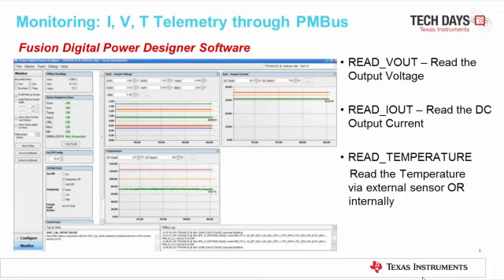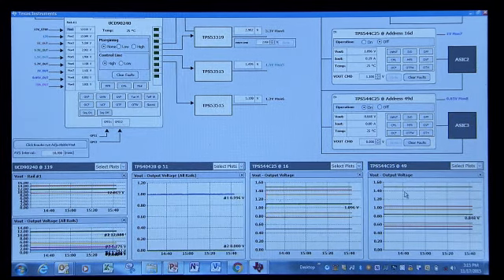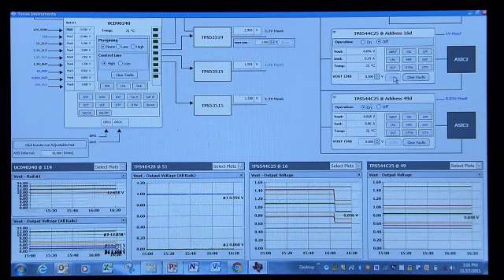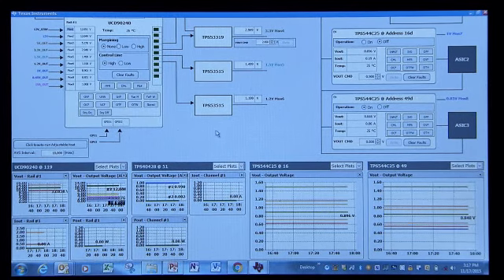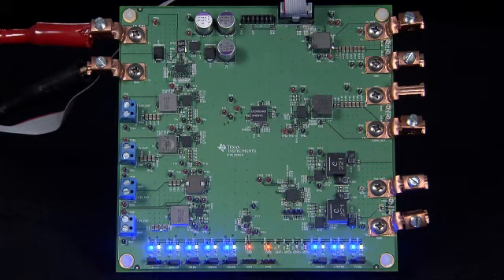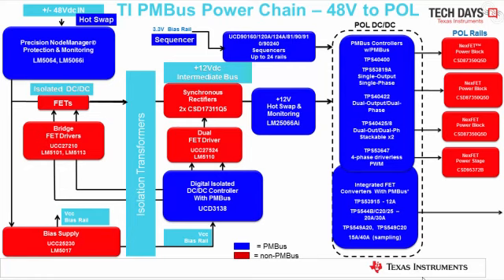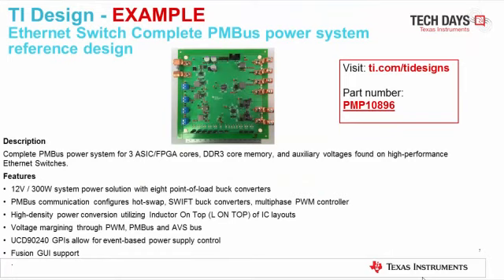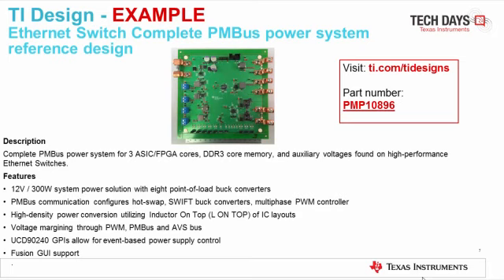ASIC, FPGA, and DDR rail power design through PMBus power supplies- Part 4: Telemetry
This course will cover the following:

 * What does PMBus telemetry do?
 * What types of power solutions with PMBus does TI have to offer?